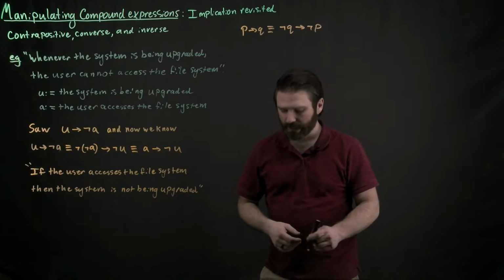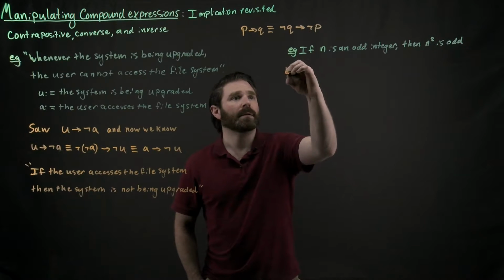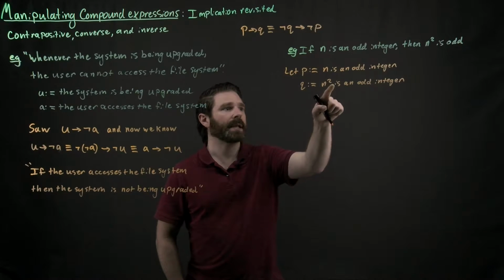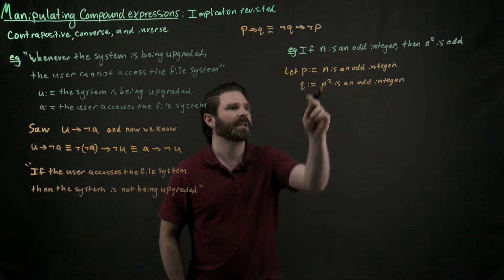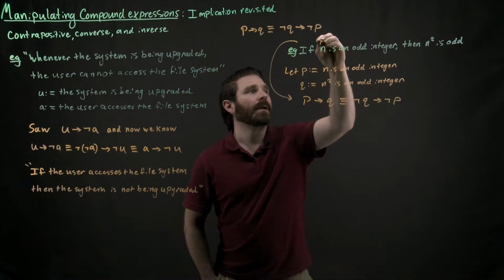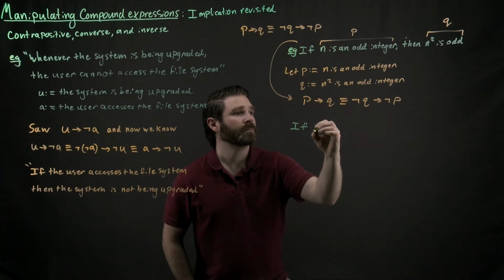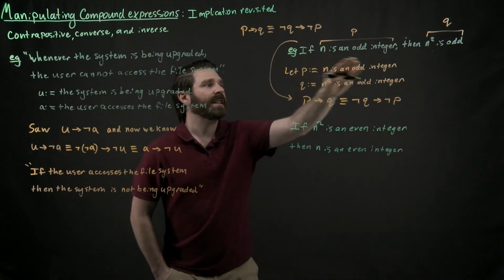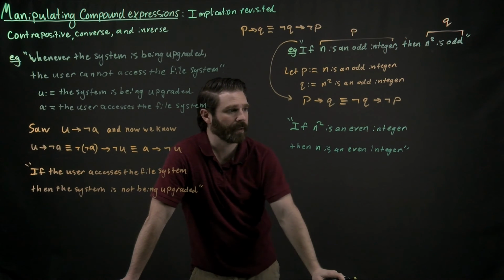Contrapositive english example 2